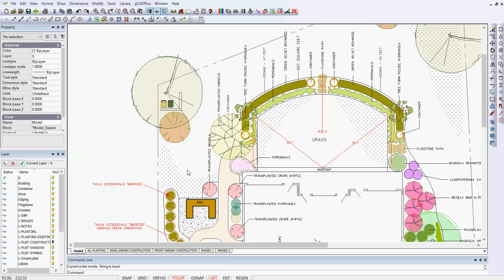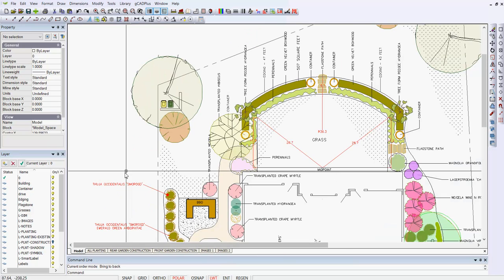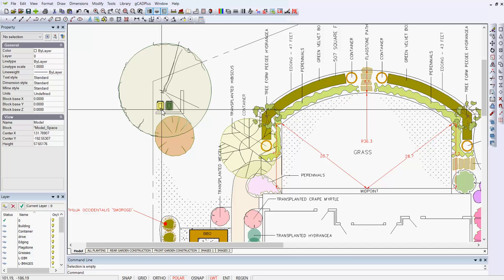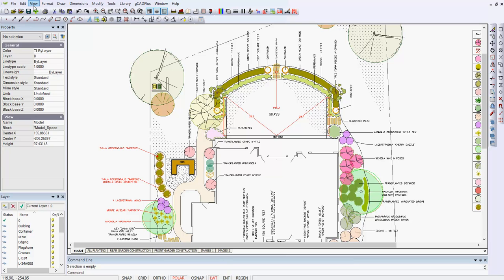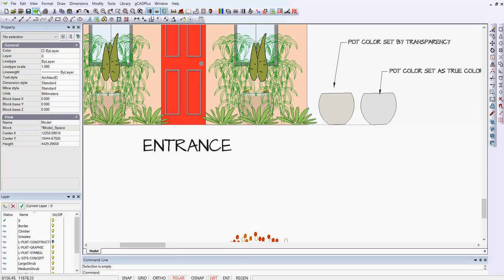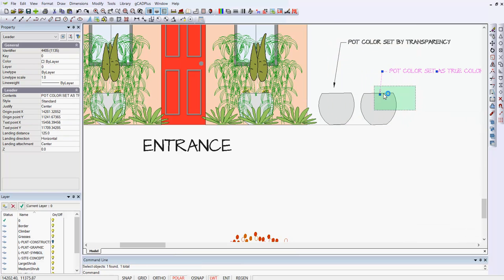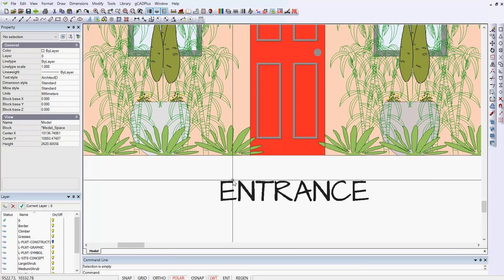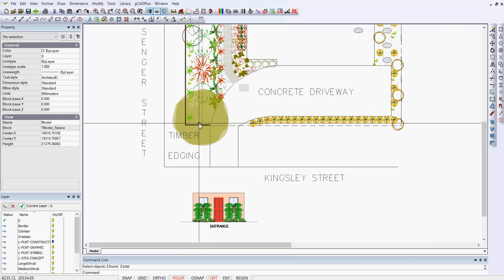Manage transparency and true colors in landscape drawings